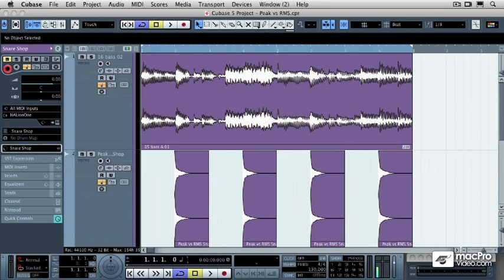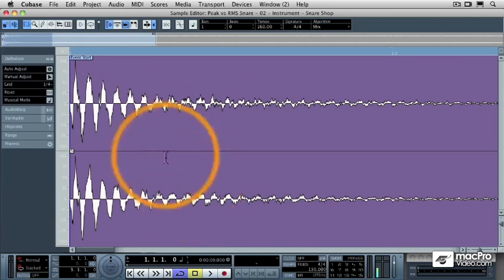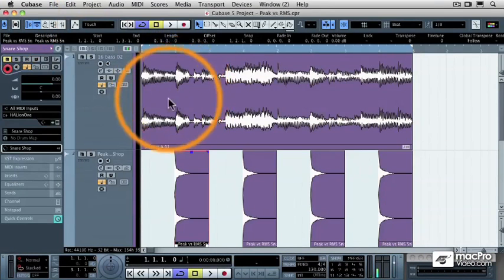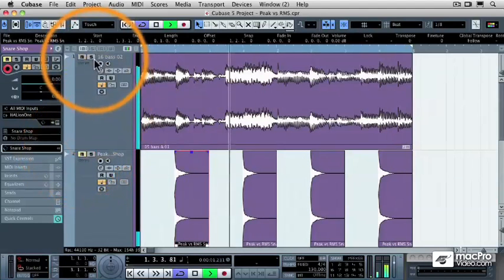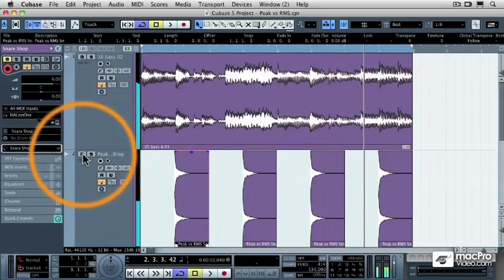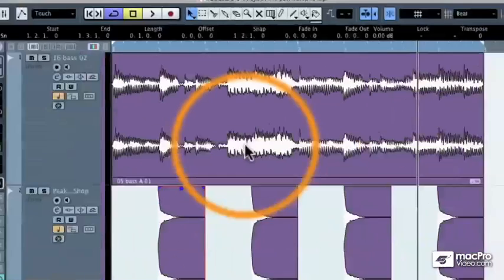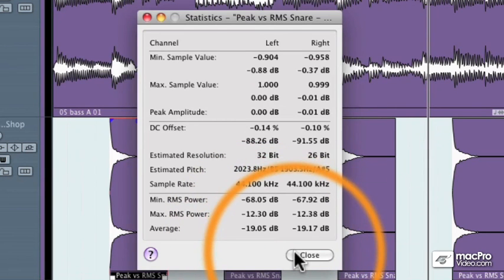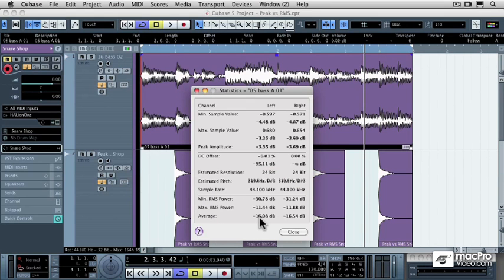Cubase 5 401: Mastering in Cubase - 04 Peak Volume vs Average RMS Volume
Cubase 5 401: Mastering in Cubase by Matthew Loel T. Hepworth
Video 4 of 90 for Cubase 5 401: Mastering in Cubase

macProVideo is excited to bring another great mastering tutorial to our growing library! Weve explored mastering in Protools and Logic and now were focusing our mastering spotlight on our growing family of Cubase musicians and engineers.

Mastering is equal parts art and science; Its a crossroads where technology and creativity merge together to form an audio super highway. And who would be better to be in the drivers seat than our favorite Cubase expert, Matthew Loel T. Hepworth!

In this 4 hour mastering exploration Matt guides us through all the concepts, terminology, tools and techniques that the mastering musician/engineer must master no matter what software or hardware they use. On our way we learn about combating and conducting the loudness wars, utilizing the mastering plugins including compressors, mulitband compressors, EQs. limiters, maximizers and the infamous Apogee UV 22 HR, and the ways master for different musical genres.

Thats the science. What about the art? Well that is where this amazing tutorial really shines. Matt shows and tells his philosophy on mastering. You will see and hear how he approaches making music sound and feel better. And by witnessing Matts thought processes, and applying what youve learned, you will be able to approach your music with a new understanding of how you want it to sound and how to accomplish your mastering goals.

Whether youre a Live, Logic, Protools or CUBASE user, this awesome mastering tutorial by Matthew Loel T. Hepworth will help you make your music, louder, feel better and stand apart from the pack. Enjoy!